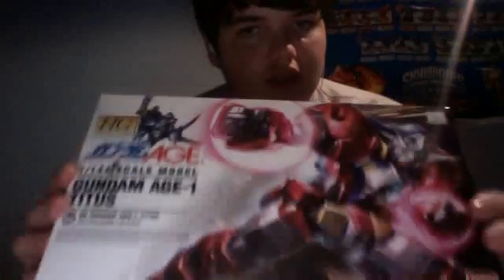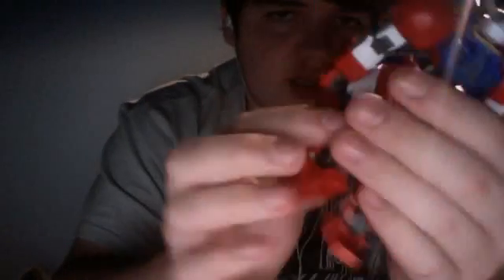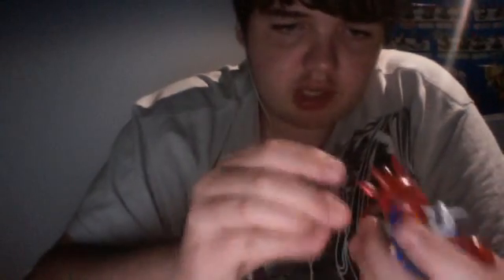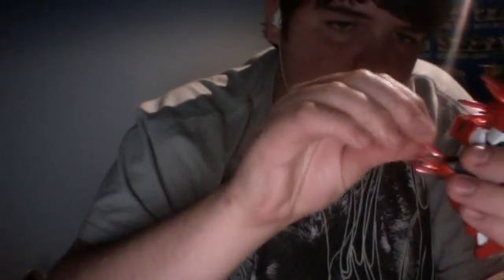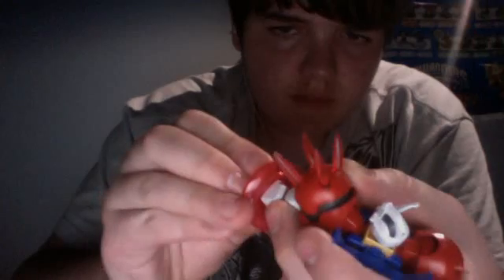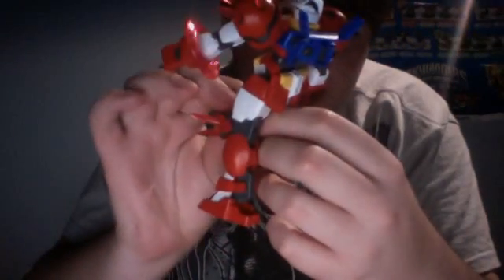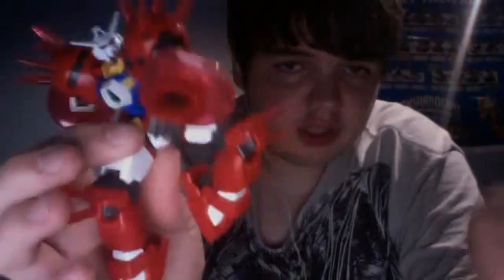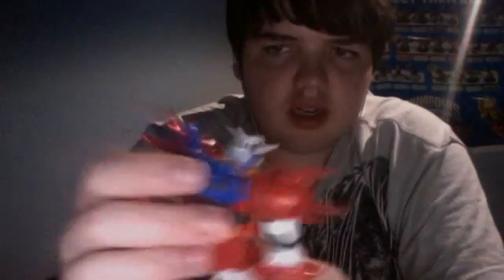hg age 1 titus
jexamwolfexia's webcam video January 10, 2012 05:11 PM